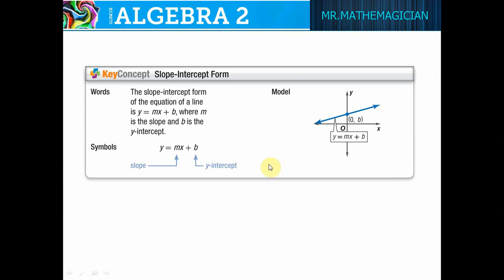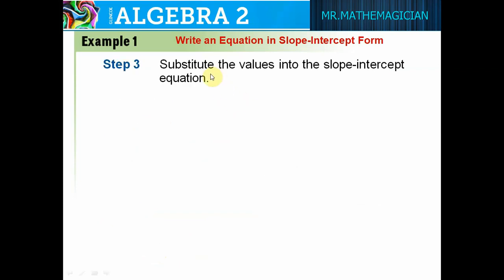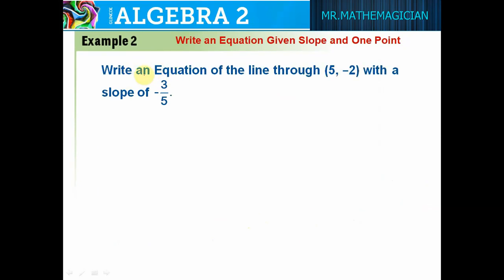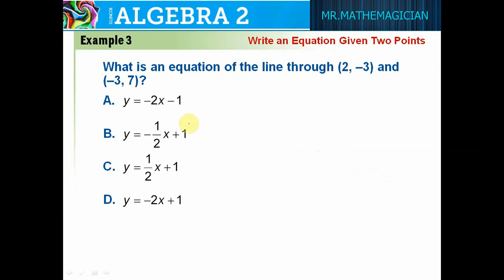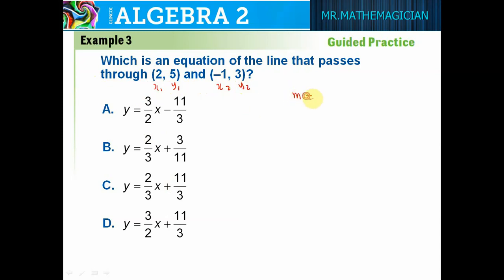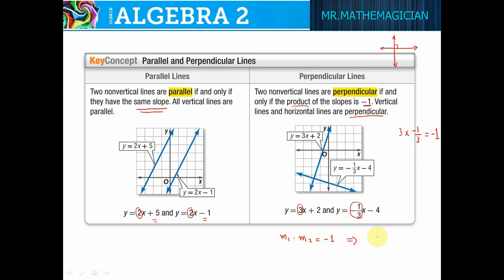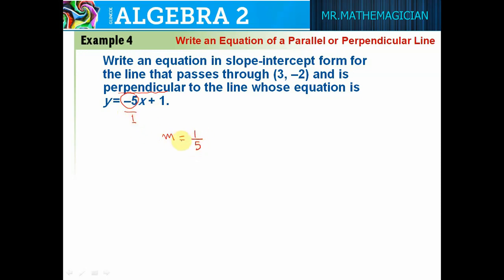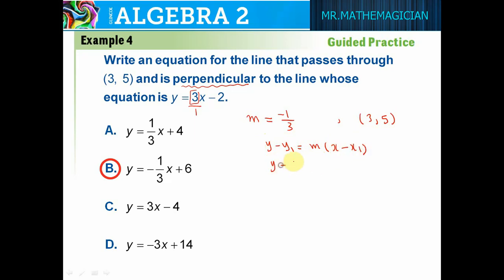g9, ch 1, L 4, writing linear equations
Learn how to write linear equations using a slope and a point, two points, or a point and a given line.